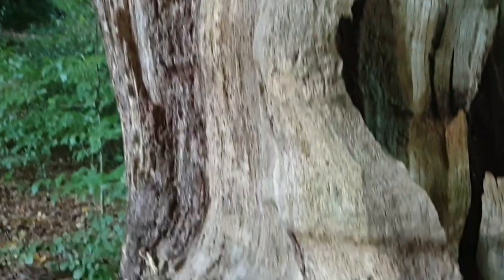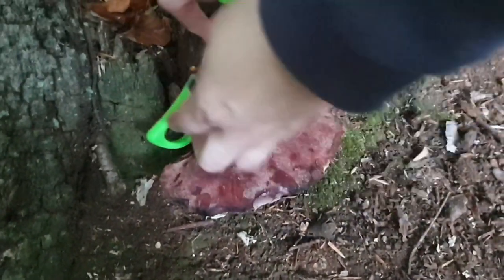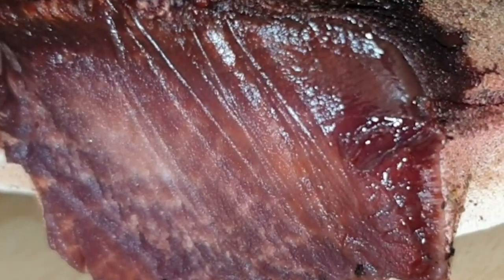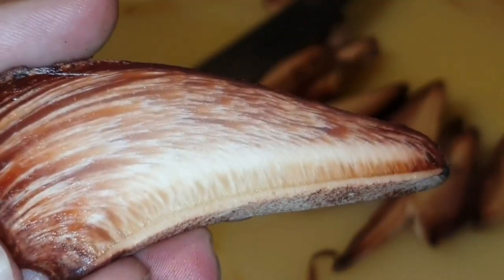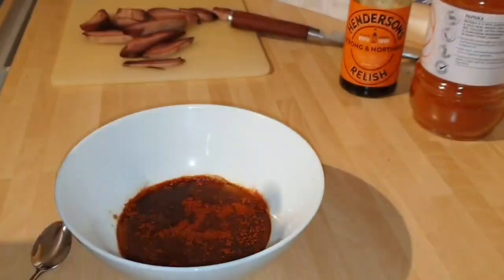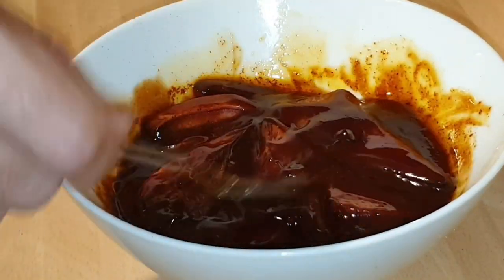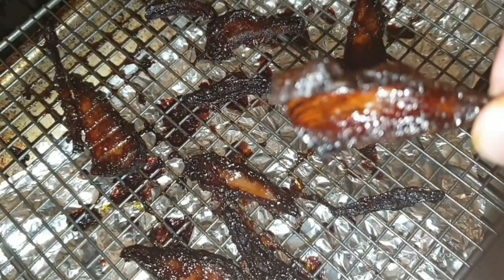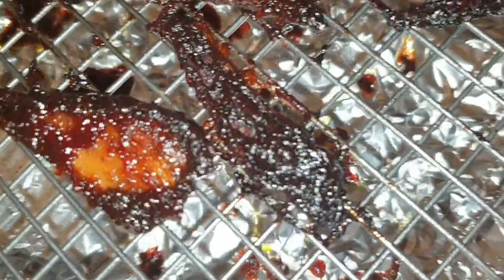How to Make Beefsteak Mushroom Jerky: Forage and Cook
We finally found the illusive beefsteak mushroom while on a forage in a local woodland in England!
I decided to make some beefsteak mushroom jerky, as the texture is very similar to beef, and I have a great jerky recipe.